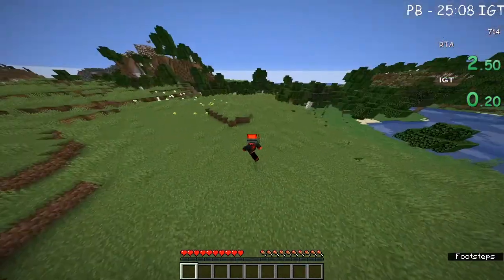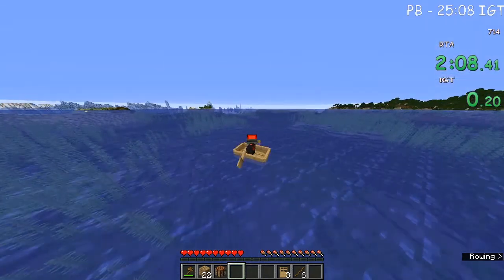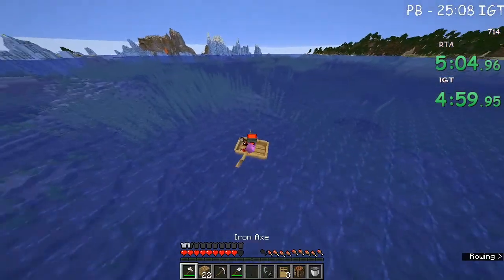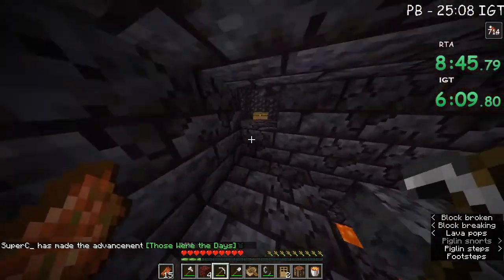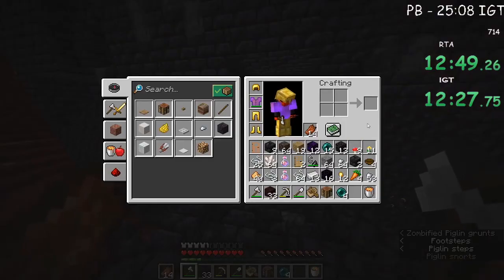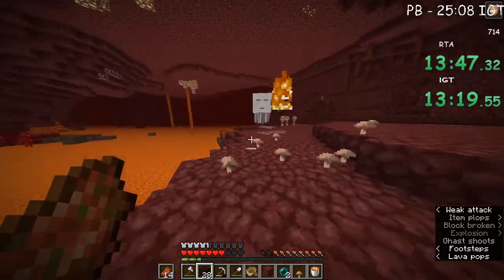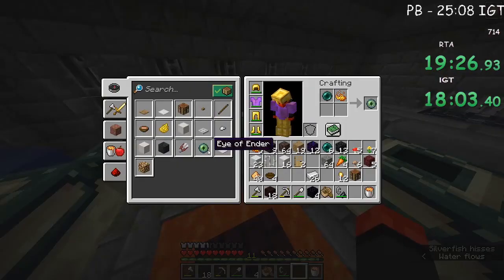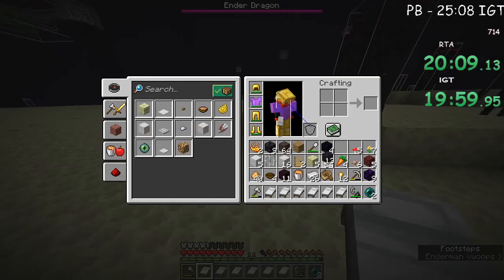[Former PB] This *INSANE* Blind Travel Carried the Run (Minecraft 1.16.1 RSG in 21:26)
sick run
maybe a sub 20 incoming?

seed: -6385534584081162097